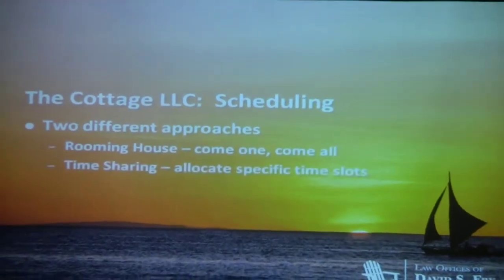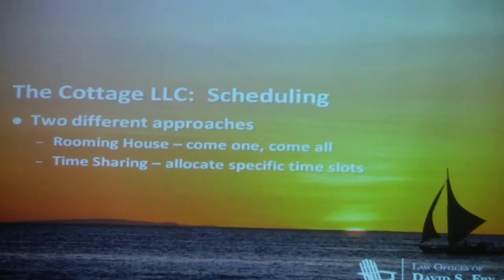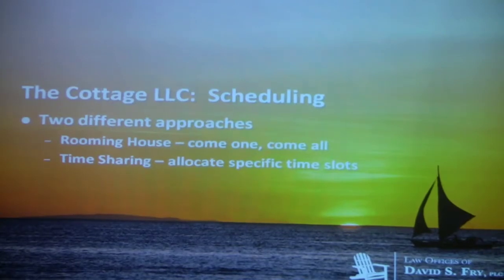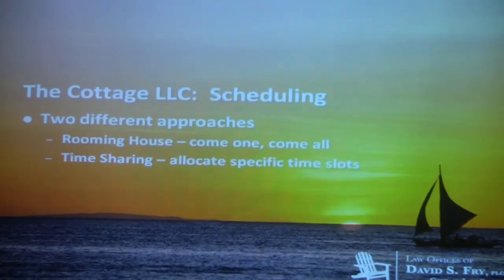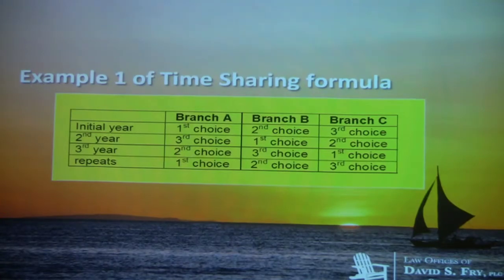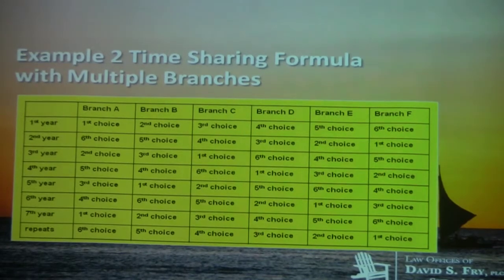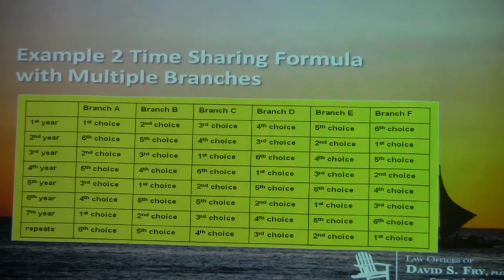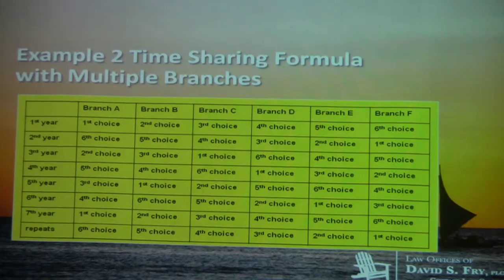Cottage Scheduling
Eleventh in a series of of 12 videos recorded at Beaver Island Michigan in July 2012. Author and attorney David S. Fry presents an overview of the benefits of Cottage Succession Planning